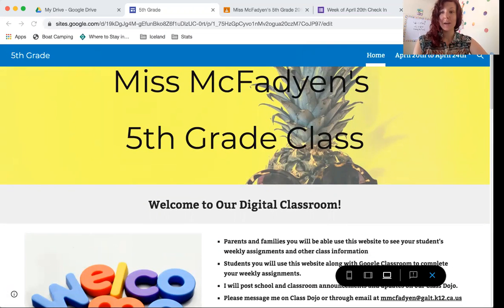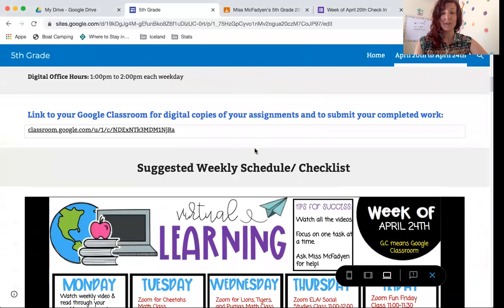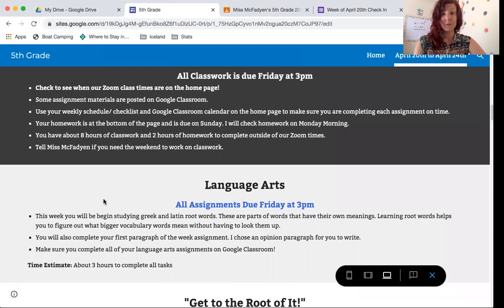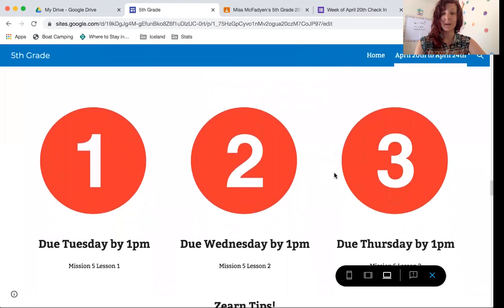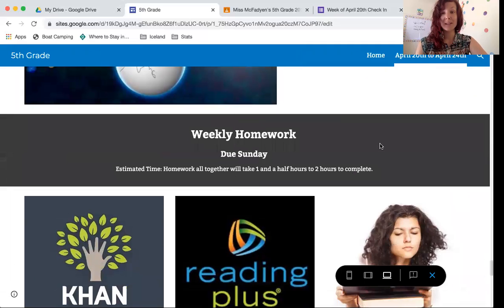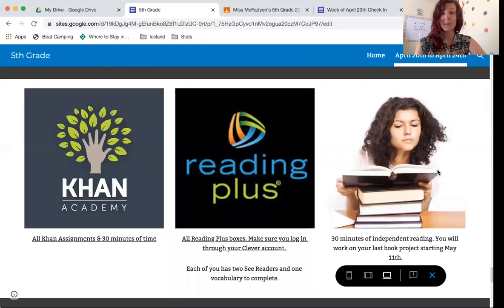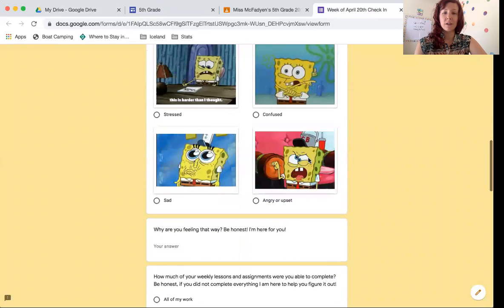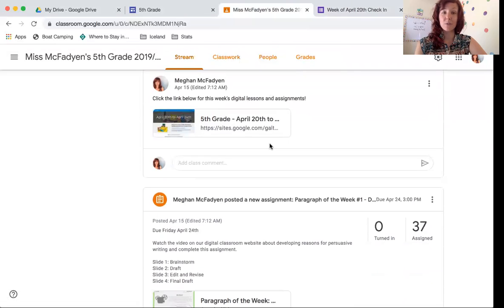Welcome to Our Digital Classroom!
This welcome video will walk you through our digital classroom website and how we will be using Google Classroom. Excited to have you all here!